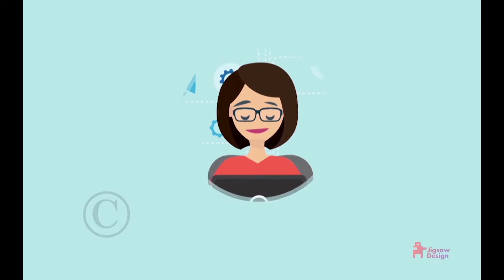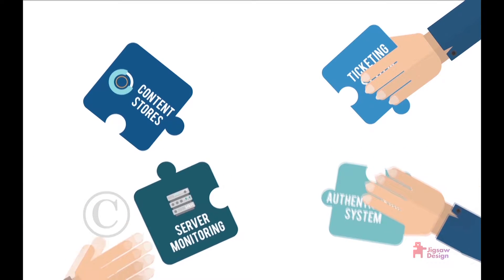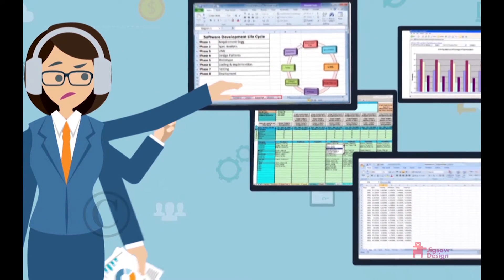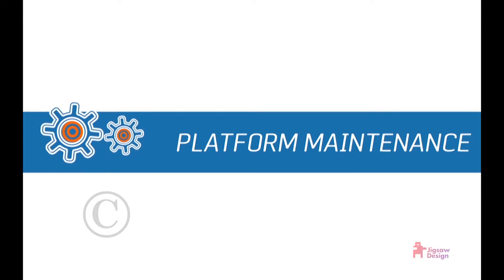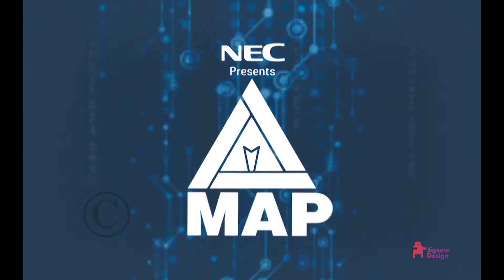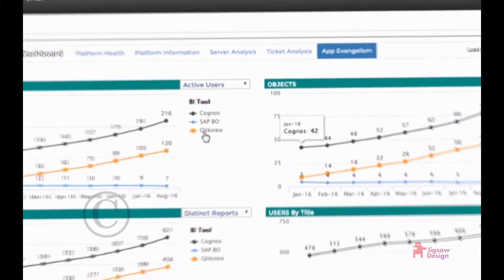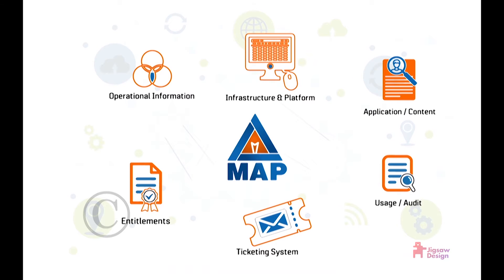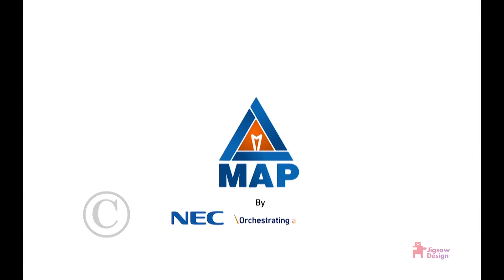Motion Graphics - NEC's BI MAP -Jigsaw Design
Motion graphics video done for MAP app.
Agency : Juice Adcom